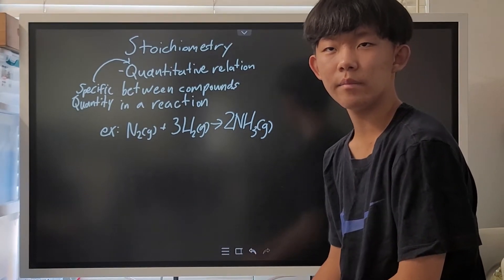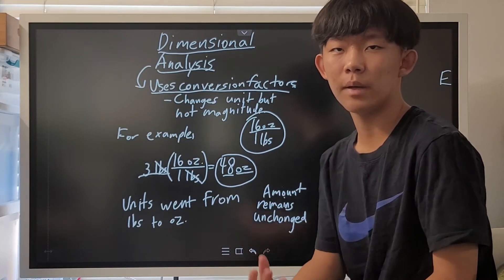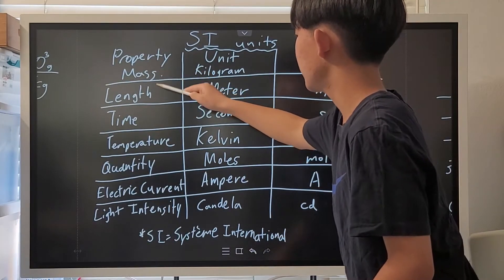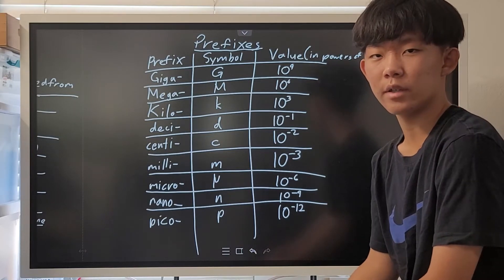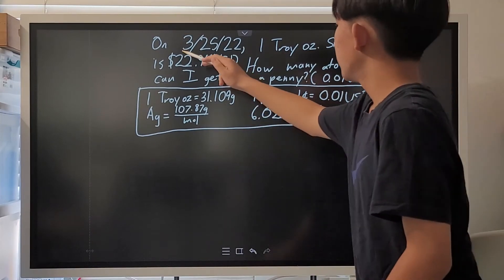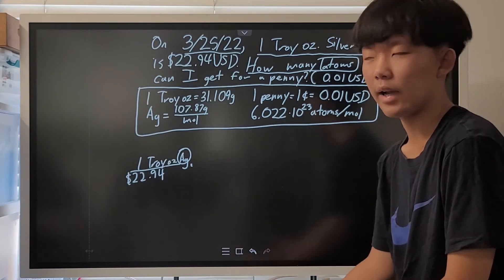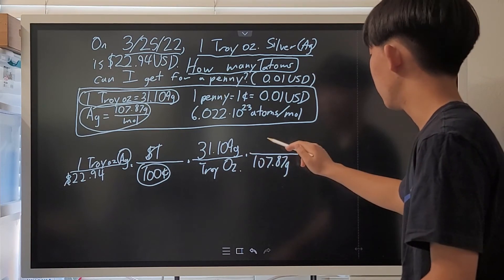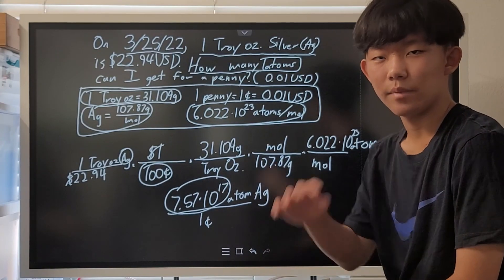AP Chem - Part 14 - Dimensional Analysis and Conversion Factors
In this video I explain conversion factors and dimensional analysis, important tools when we later talk about stoichiometry. Hope you enjoy!!